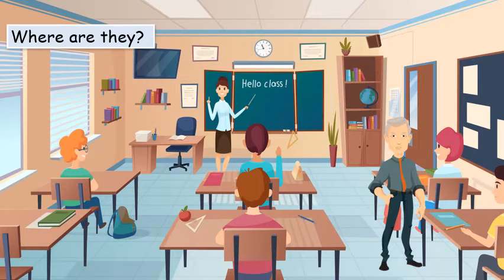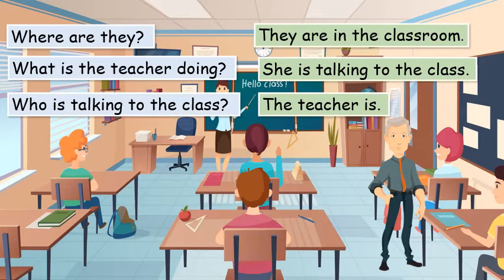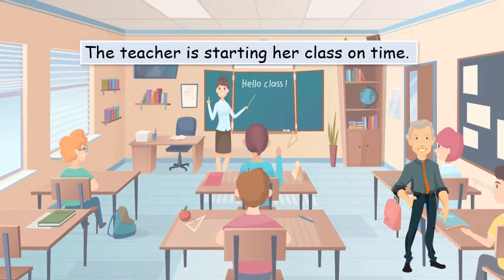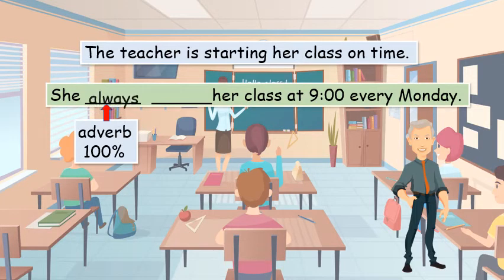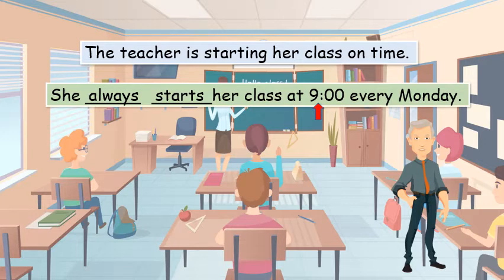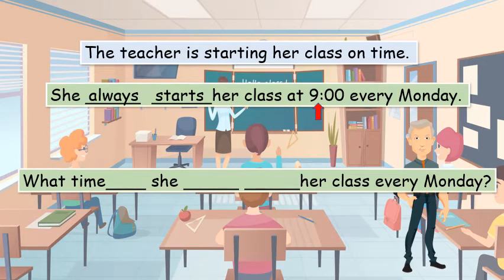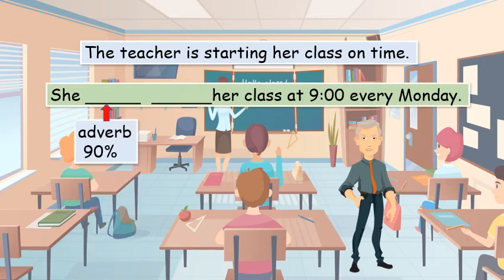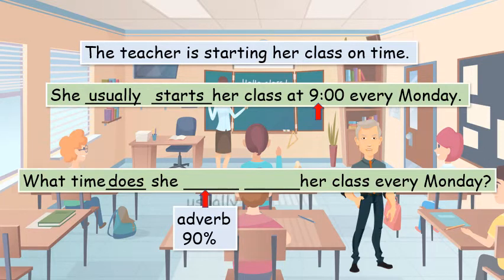Learn Beginning English Class Lesson 22 revised 2020